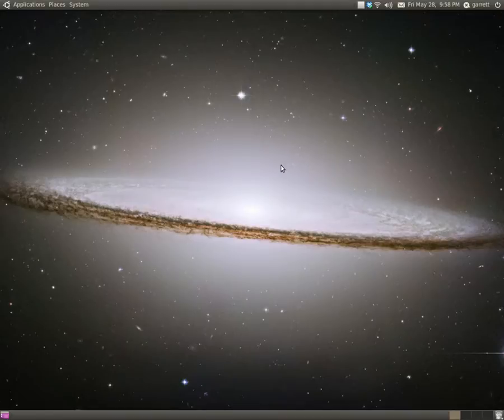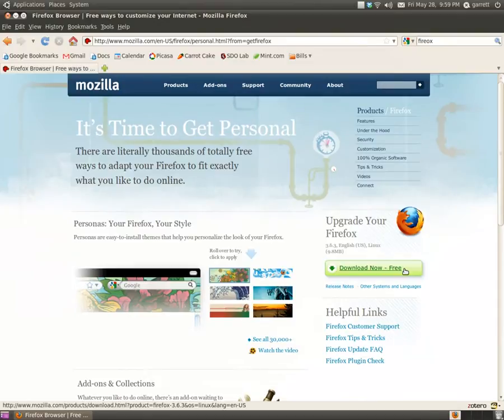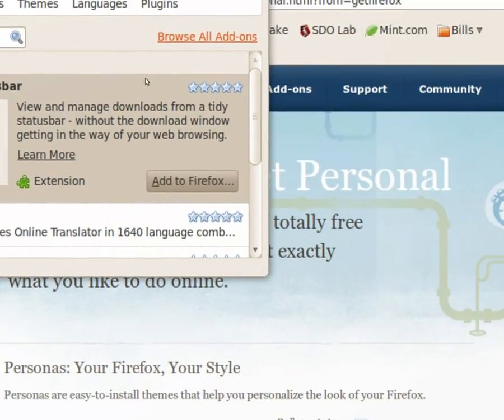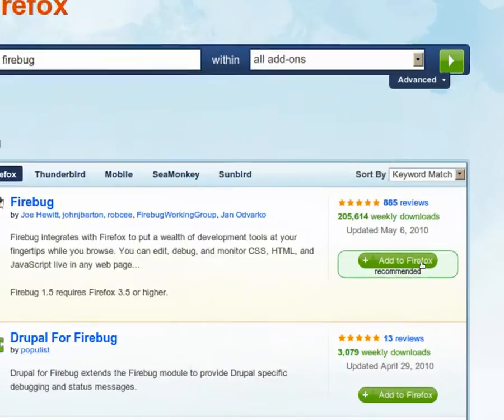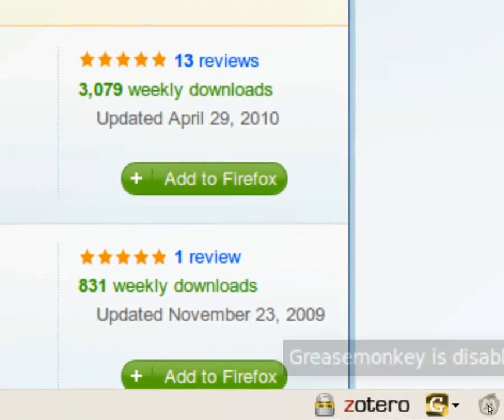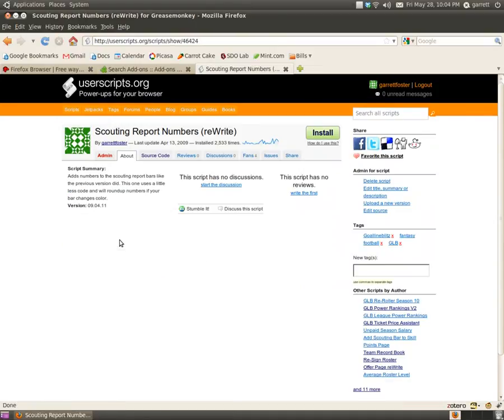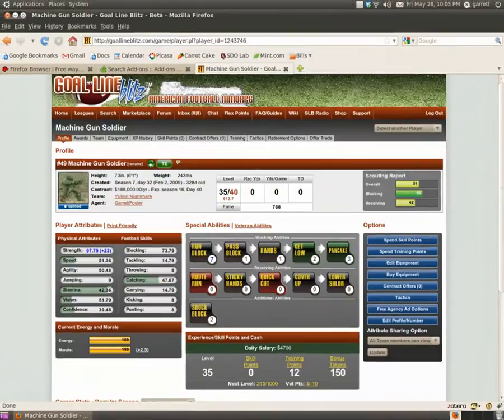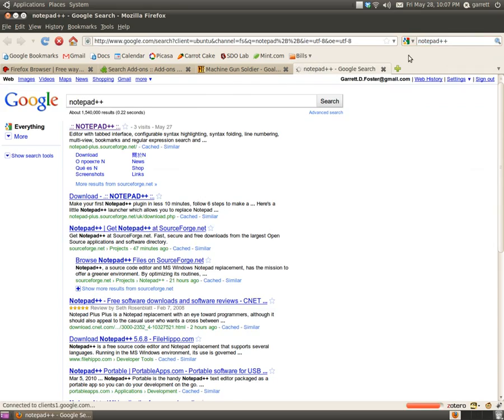Getting ready for script writing (Part 1 of 2)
This video will walk you through the process of setting up the needed tools to develop scripts.